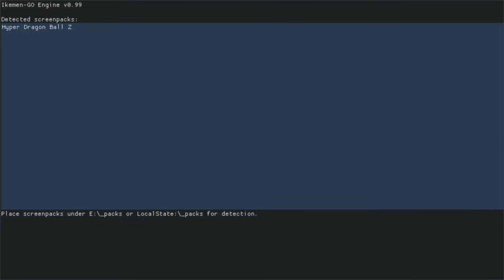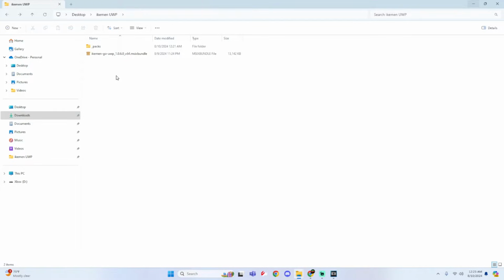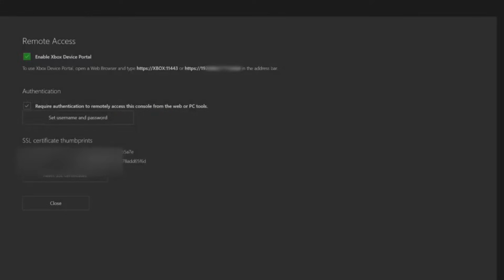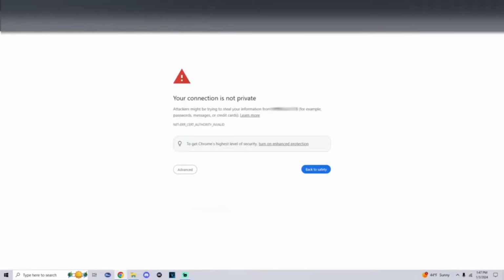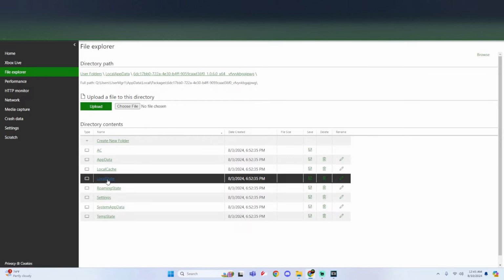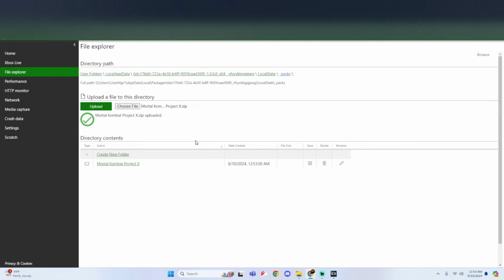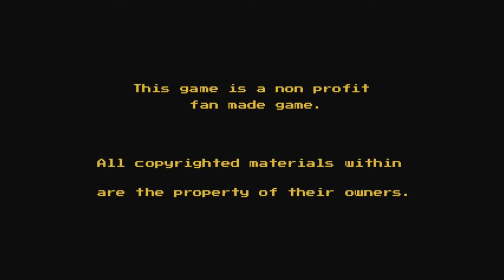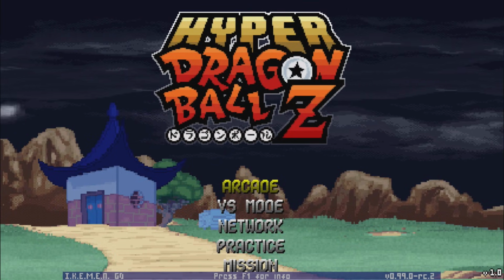How to install IKEMEN-GO for Xbox Dev Mode ! (UPDATED)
All credit to this amazing port for dev mode goes to Worleydl! He continues to bless the community with these amazing ports and i cant wait to see whats in store next time ! :)